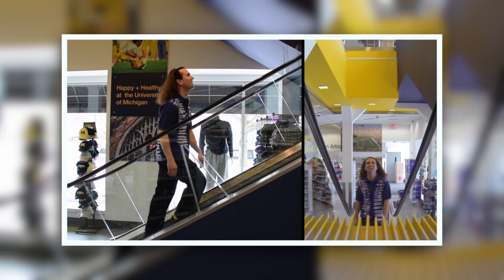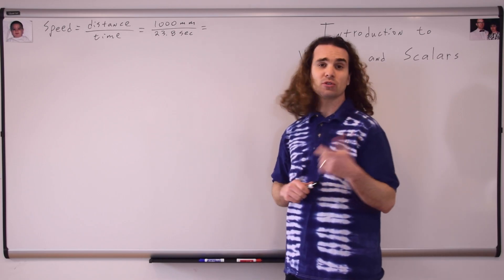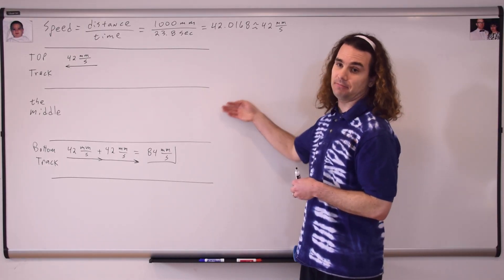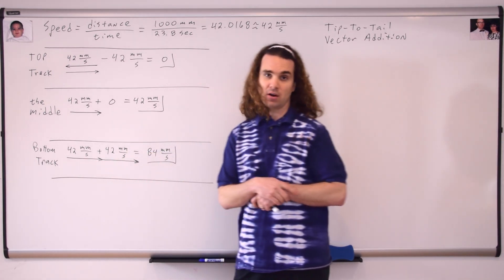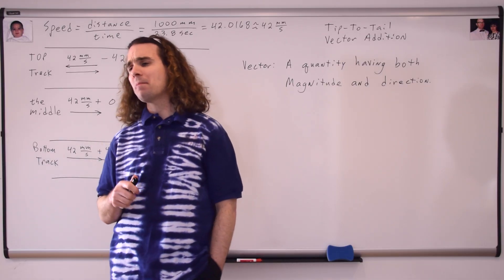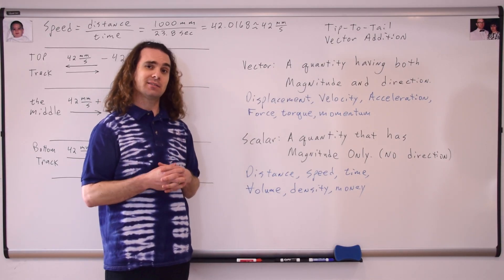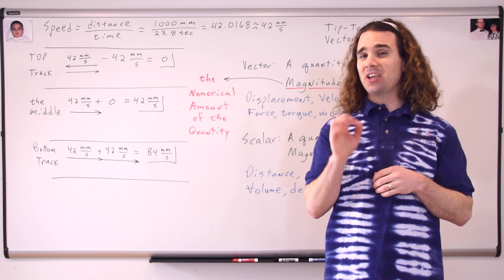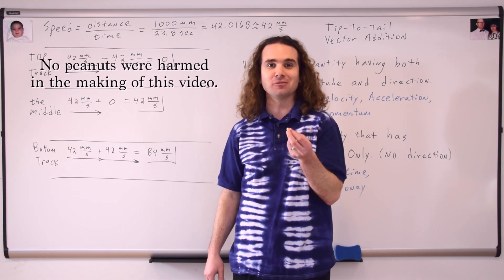Introduction to Tip-to-Tail Vector Addition, Vectors and Scalars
This is a very basic introduction to Tip-to-Tail Vector Addition using a motorized toy car that I made.  Also included is an introduction to Vectors and Scalars, their definitions and some variable examples of Vectors and Scalars.

0:00 Intro
0:11 Slow Velocity Racer!
0:48 Determining the speed of Slow Velocity Racer!
1:55 Which track for Slow Velocity Racer to move the fastest?
2:54 How fast will Slow Velocity Racer move between the two tracks?
3:18 How fast will Slow Velocity Racer move on the top track?
4:03 Tip-to-Tail Vector Addition
5:45 Defining Vectors
6:15 Defining Scalars
6:38 Variable Examples of Vectors
7:02 Variable Examples of Scalars
7:28 Montage of Examples of Scalars
8:18 Defining Magnitude
9:20 Scalars can be negative
9:56 The Review

Next Video:
Introductory Tip-to-Tail Vector Addition Problem

Previous Video:
Don't Drop Your Camera 5.0 Seconds After Liftoff

You can learn about my author cousin, Amy Hassinger @